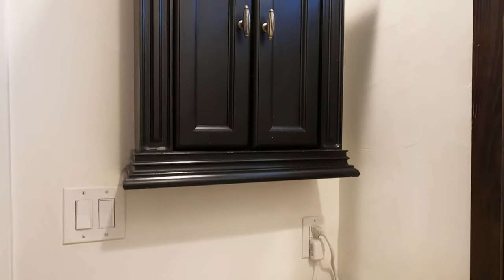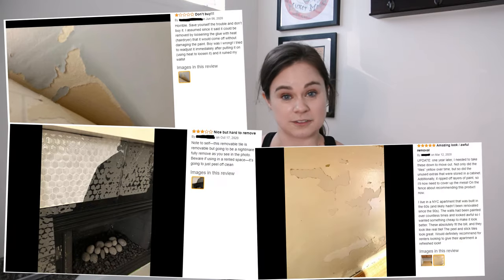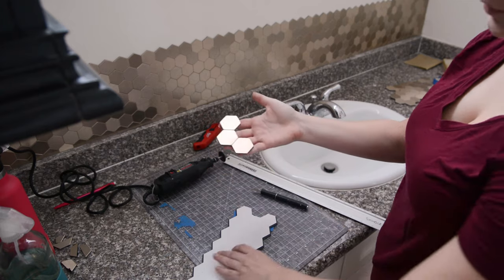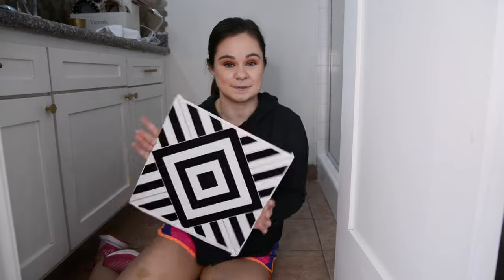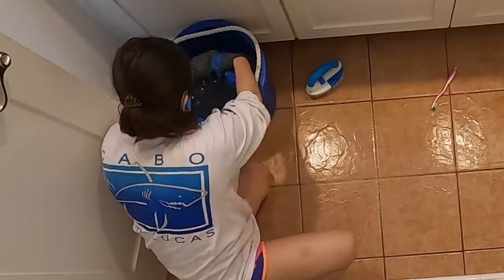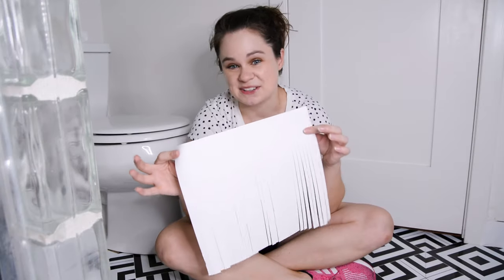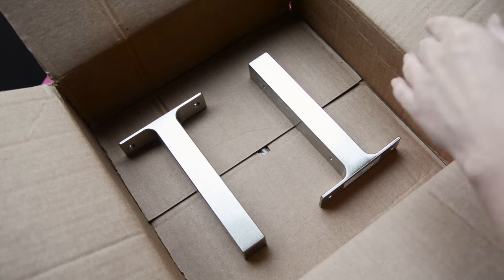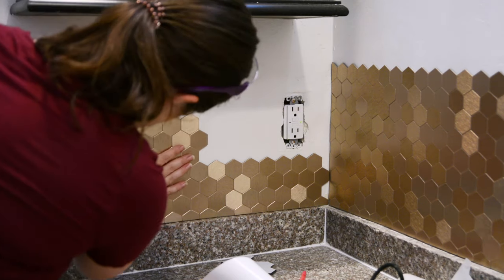Renter-Friendly Bathroom Makeover | DIY Peel & Stick Tile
I gave my apartment bathroom an EXTREME renter-friendly (more like renter-ambitious) makeover. Peel & Stick Vinyl Floor Tile and Peel & Stick Backsplash are popular products among DIYers and are touted as being “renter-friendly,” but don’t believe everything you hear. (Peel-and-Stick tiles are not temporary products!! I'm looking at you, FloorPOP endorsers!) In this video, I delve into facts about peel-and-stick products, including what you NEED TO KNOW before attempting this DIY as a renter, as well as how to tile and not look like a complete amateur, even if it’s your first attempt. Also, a possible solution if the peel-and-stick isn't sticking! Consider this your ultimate guide to "renter-friendly" peel and stick products.

Peel & Stick Honeycomb Metal Backsplash Tile
Peel & Stick Vinyl Floor Tiles
Tub & Tile Caulk
Chalk Line
Framing Square
Safety Goggles
My Favorite Tape Measure with Magnetic End
Trusty Gold Spray Paint

TIMESTAMPS
0:00 Intro
0:11 Before
0:40 Replacing Drawer Hardware - knobs and pulls
1:16 Relocating my Off-Centered Mirror
1:36 Is this really renter-friendly?
2:07 Painting my bathroom mirror (to answer the question, it's not...)
2:46 Peel and Stick Tile Backsplash
3:18 NEED TO KNOW about Peel & Stick Tile
3:37 Peel & Stick Tile peels up paint!
4:20 Planning your peel and stick tile layout on the wall
5:00 Read the Installation Guide and Specifications!!
5:45 Installing Peel & Stick Wall Tile Backsplash
6:10 Cutting Tiles for Corners and Edges
8:10 Installing Tile around outlets, switches, and receptacles
8:58 Caulking around tile to keep water out
9:19 Installing cover plate over tile
9:49 Gold Cord Cover
10:39 Peel and Stick Vinyl Floor Tile
11:57 Are FloorPOPs Renter-Friendly?
12:25 Can you install Peel and Stick Tile OVER EXISTING TILE??
12:55 Is peel and stick vinyl tile good for bathrooms?
14:21 Clean floor with TSP
15:01 Installing Peel and Stick Vinyl Floor Tile
15:21 How to layout tile - don't start in the corner
17:36 Peel and Stick Tile FAIL! The tile didn't stick!!
17:55 Sticky Solution: Line floor with Contact Paper prior to installing peel and stick flooring
18:30 Making a Template to cut tile around toilet
19:24 Caulk between the tile and toilet/shower to keep water out
19:51 Installing Vinyl Cove Base
21:52 Hanging a shower curtain over a weird-shaped rectangular shower with a tension rod
23:11 How to spray paint metal shelf brackets GOLD
23:50 REVEAL!!!
24:37 REVIEW of Vinyl Peel and Stick Floor Tile - how it held up in the bathroom
26:06 Does my countertop clash?? But it's heat resistant!!
26:44 REVIEW of Peel and Stick Wall Tile Backsplash
27:52 Final Thoughts